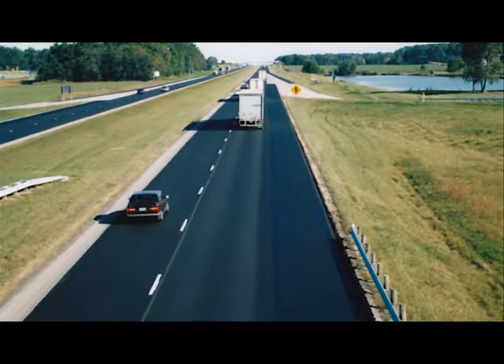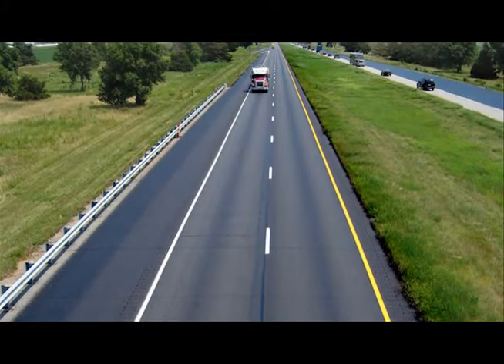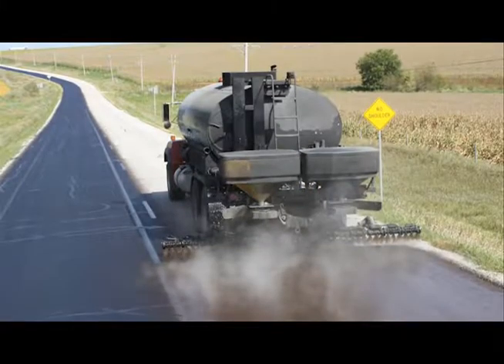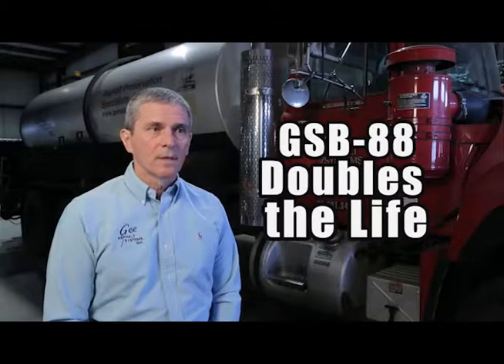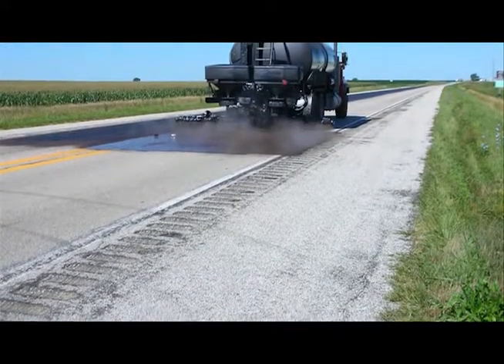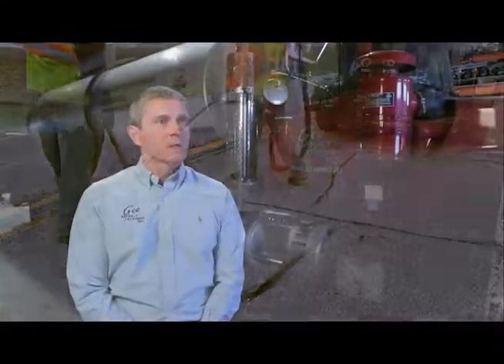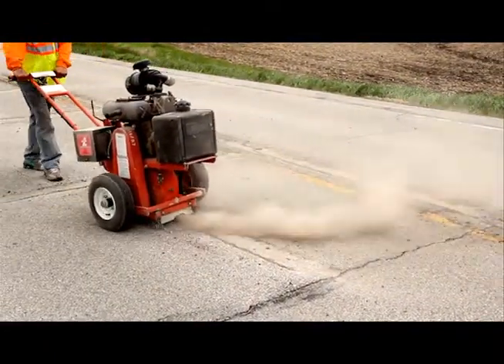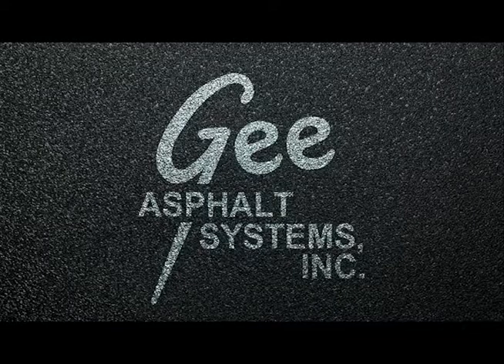DOT Asphalt Preservation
Asphalt preservation for roads and highways using GSB-88. For every $1 spent, GSB yields nearly a 10:1 return on investment.